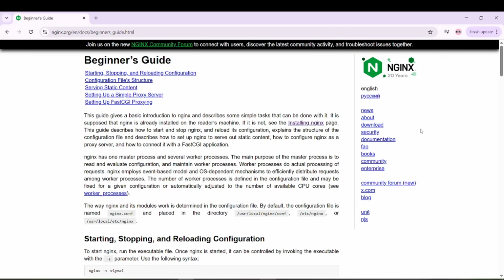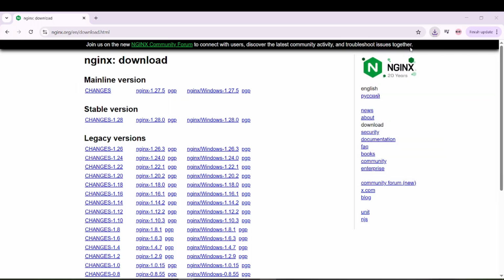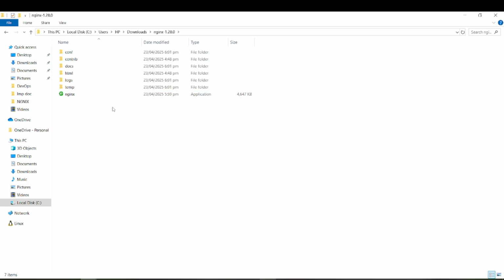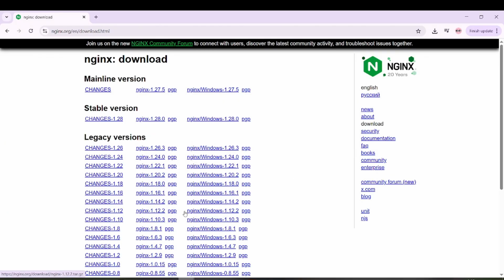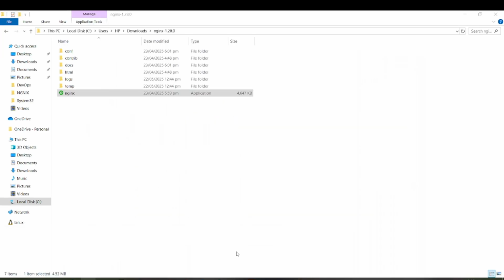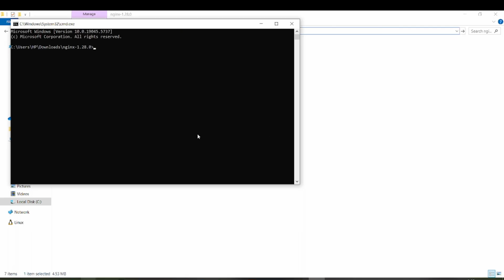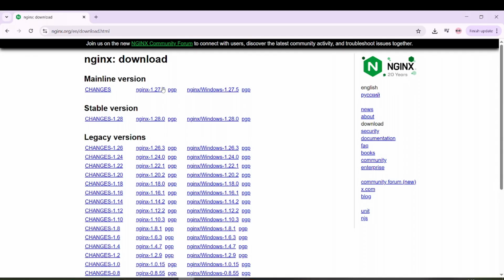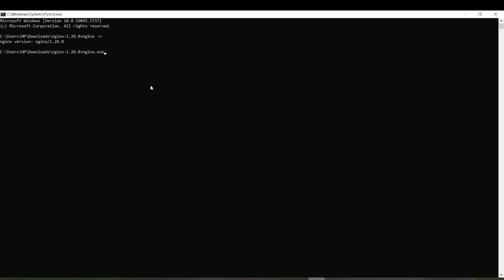Download and install Nginx on Windows | Nginx basic commands | Start NGINX on windows in English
In this video we will download and install Nginx on window. We will also discuss how to check Nginx on windows. How to start and stop Nginx on windows

NGINX under the hood. Nginx power house. Web Server Magic